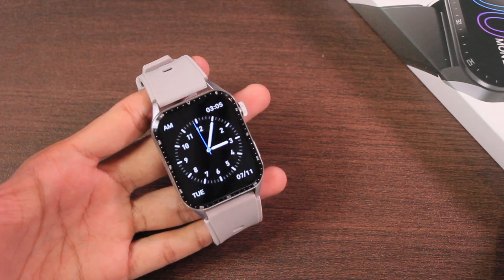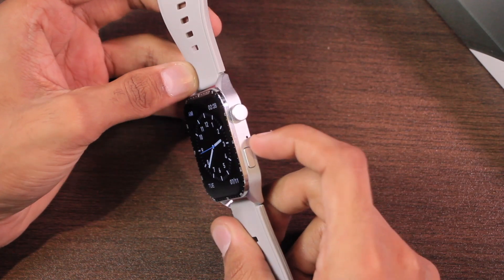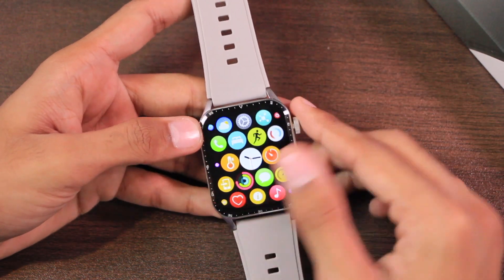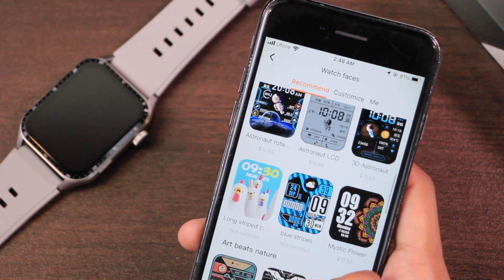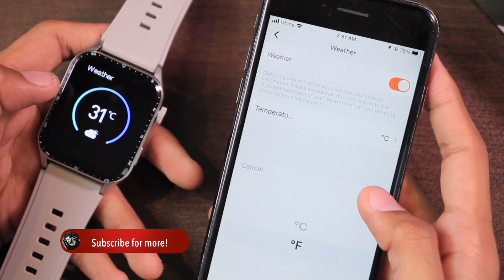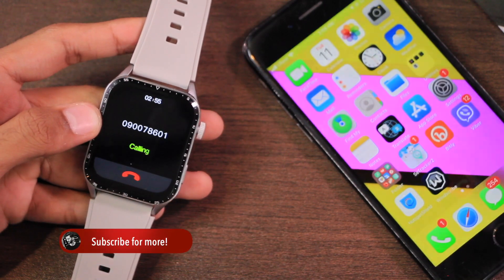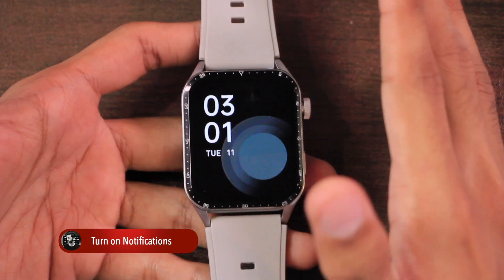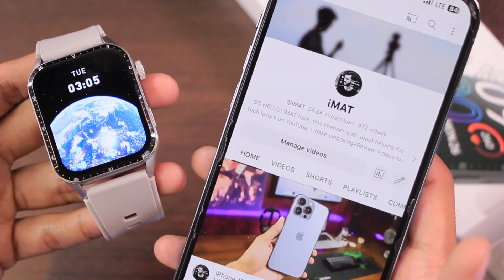Latest ZW15 Smartwatch - BT Calling, Custom Watch Face, NFC, New Design & More!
Camera: CANON 550D
Mic: MAONO PM471 USB Microphone
Video Editor: Final Cut Pro